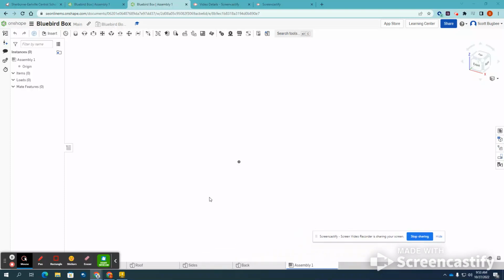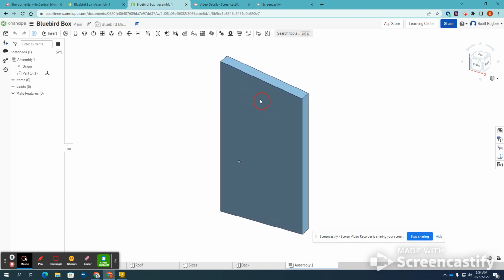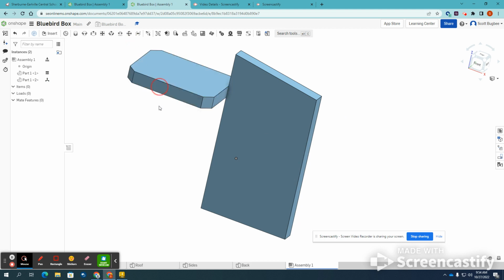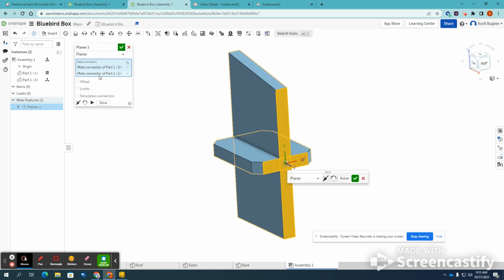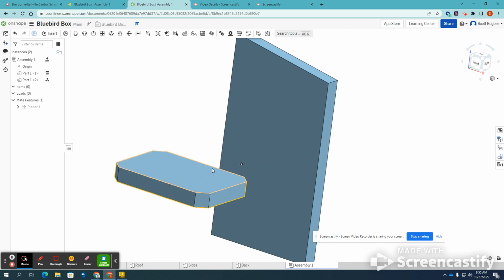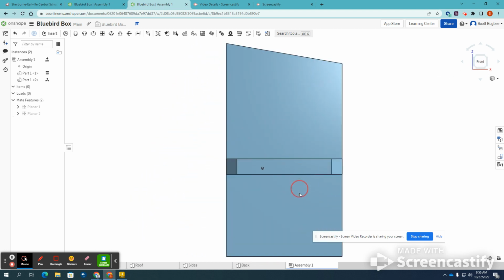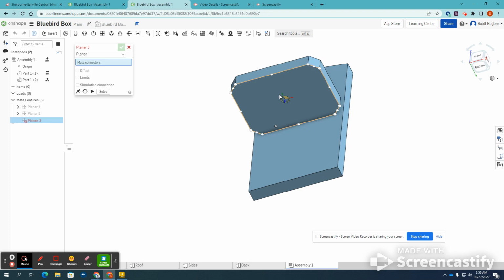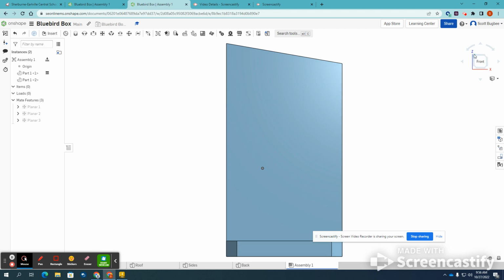Bluebird Box Video